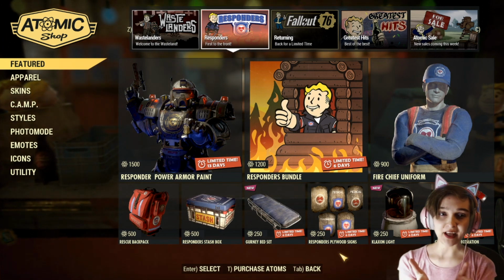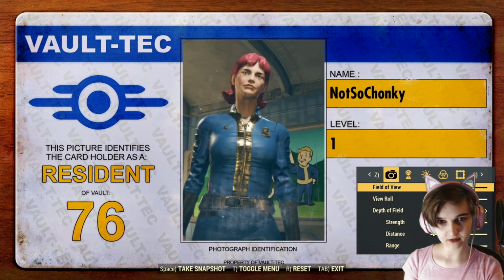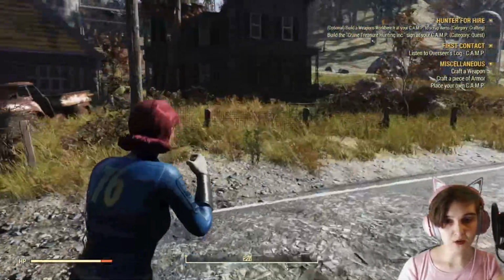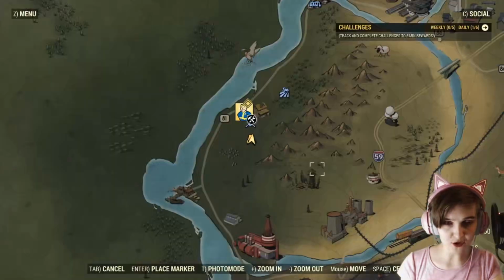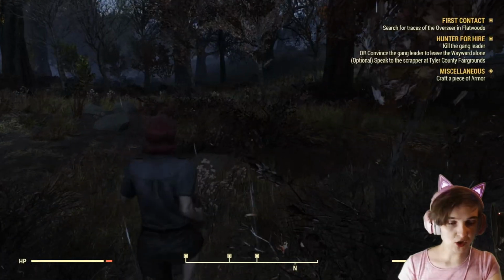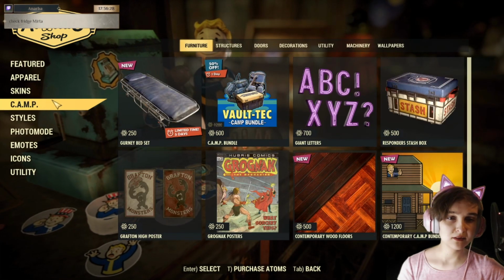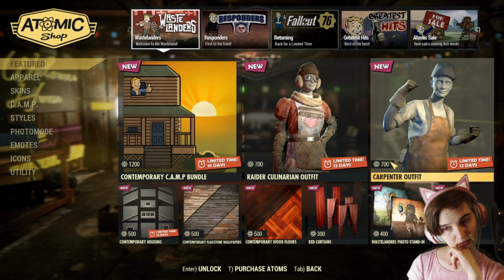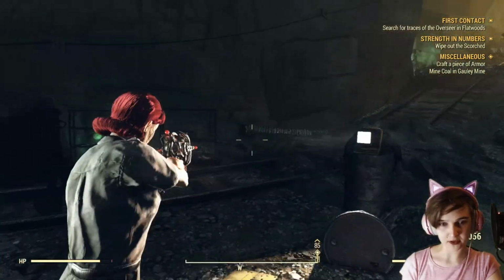Fallout 76 Wastelanders First Impressions - is it worth playing in 2020?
I came in with the knowledge of what the game was in 2018, so this is not entirely new to me. However this time around I found the game a lot more enjoyable.

All the books I've written so far: